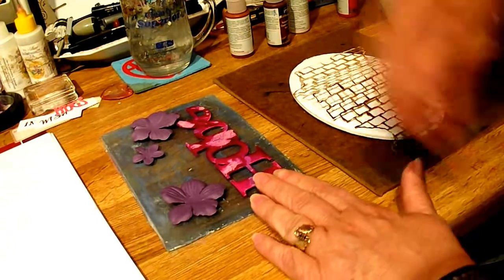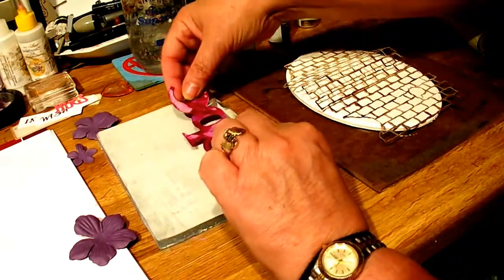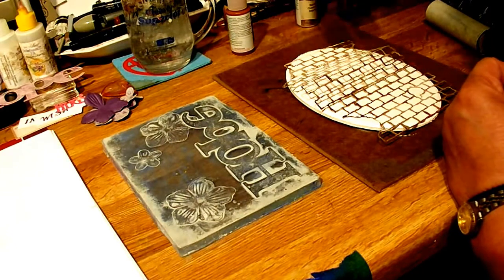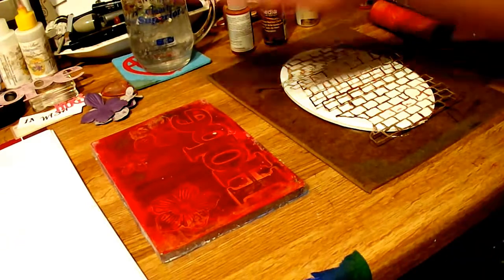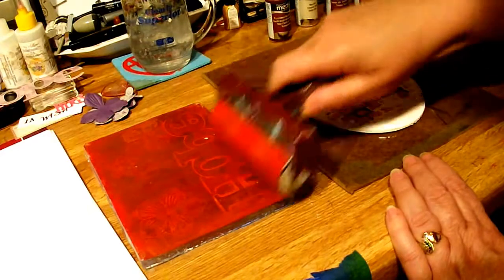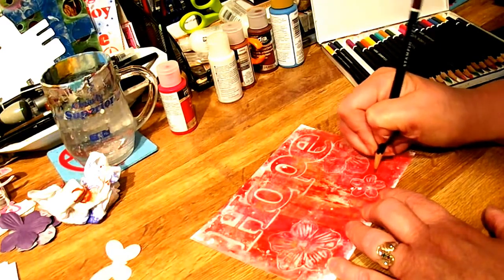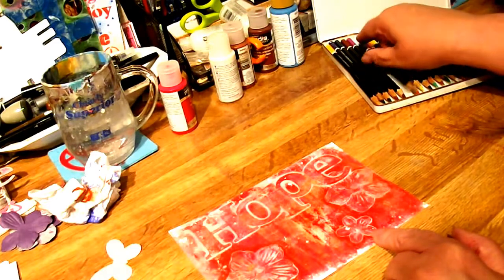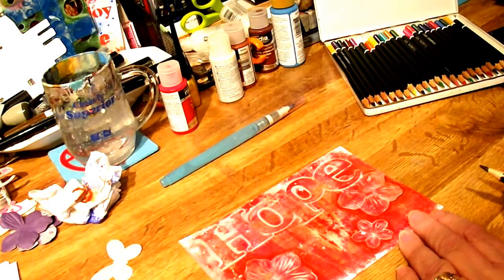lovesummerart- How to make gelli plate pop!